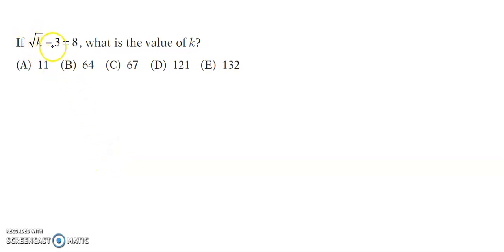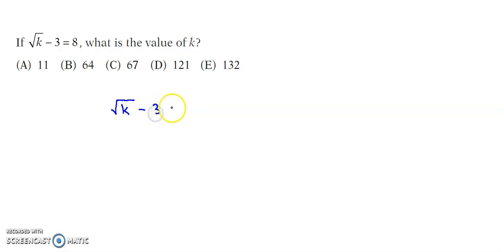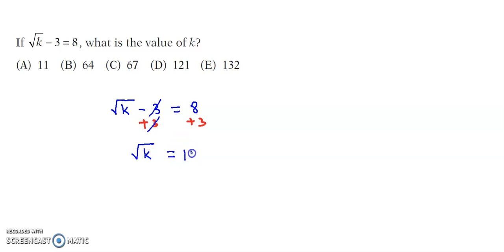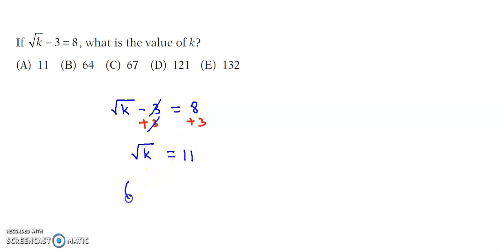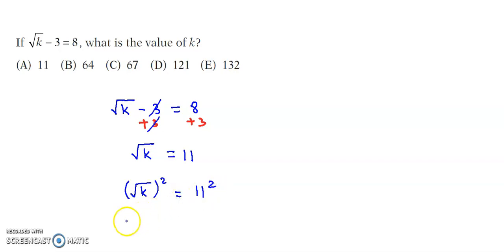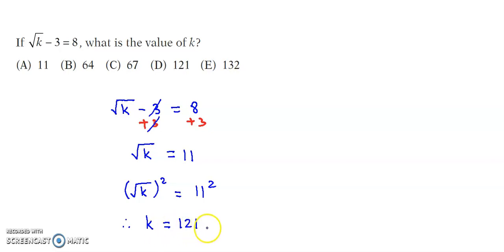If √k - 3 = 8, what is the value of k? - SAT, ACT Mathematics